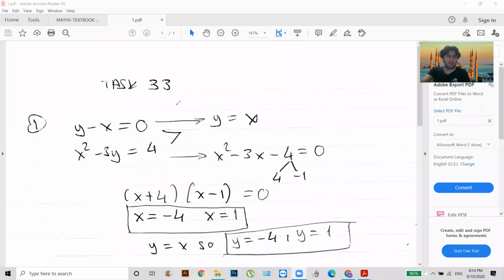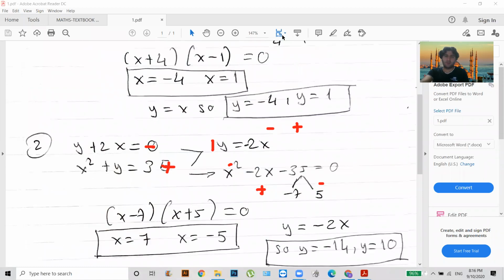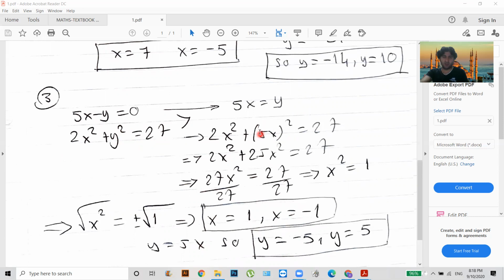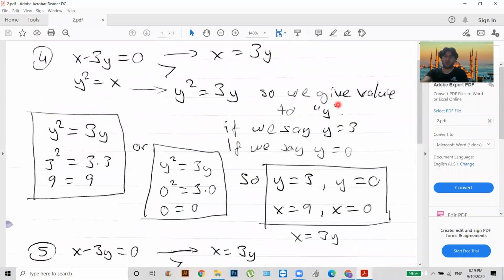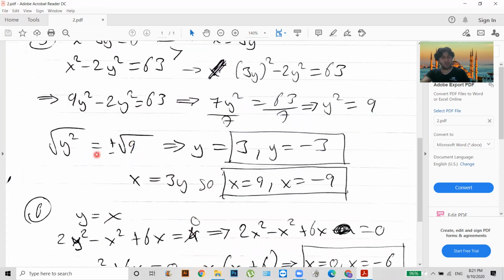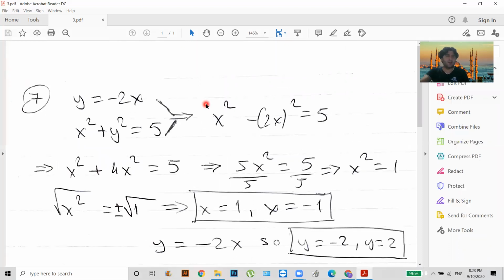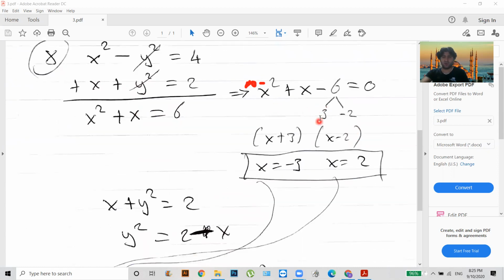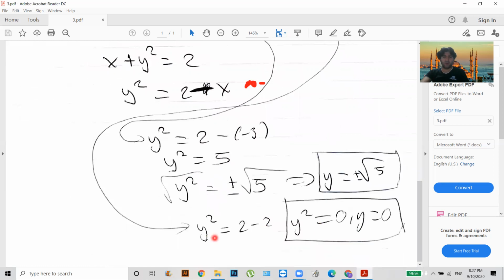TASK 33 PAGE 94-TEXT BOOK-GRADE 9